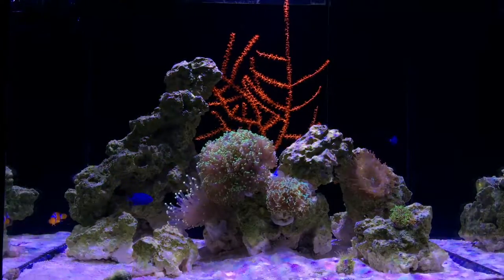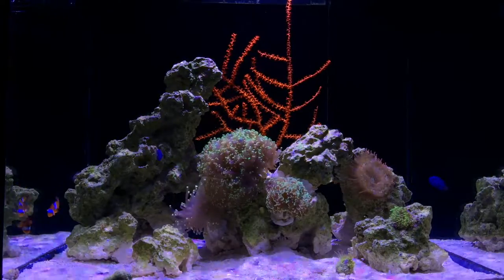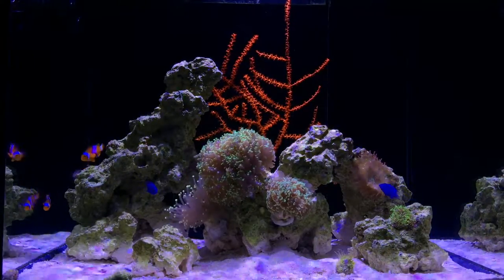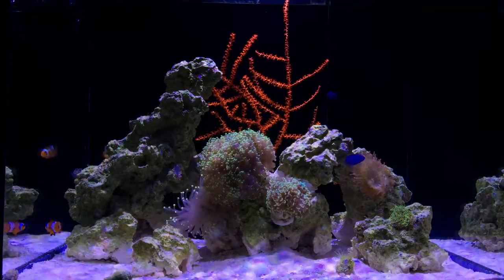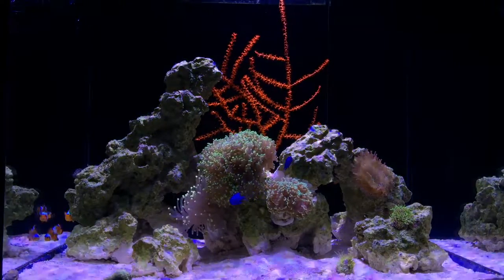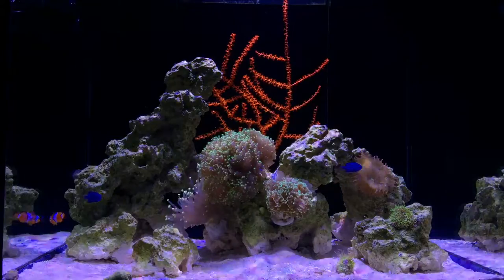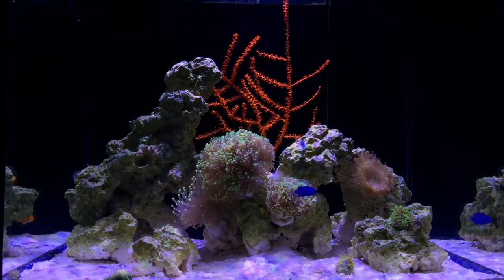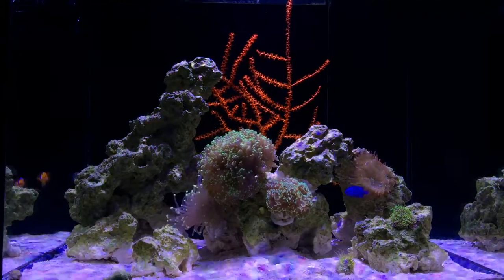New Additions: Orange Sea Fan and Sapphire Damsels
I know I just made a video, but I had to share my new additions.  What a world of difference it is already making to my tank! Thank you for the support!